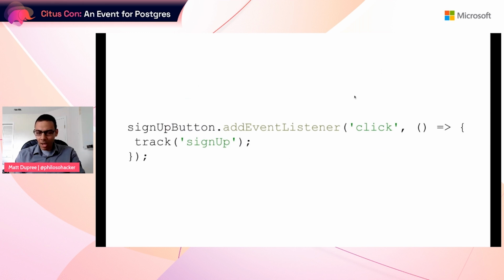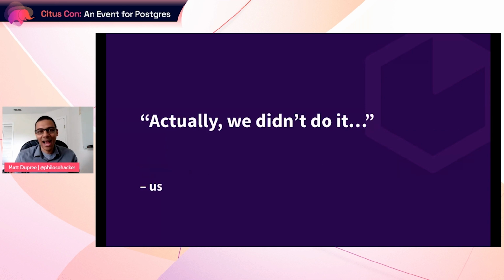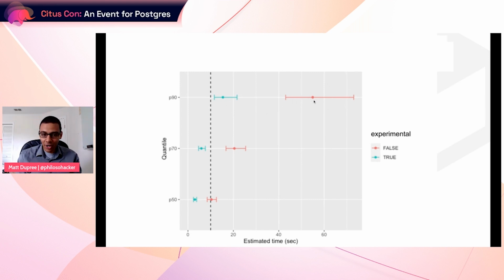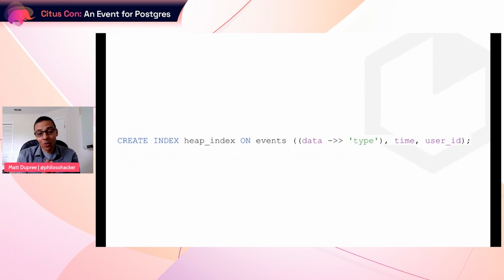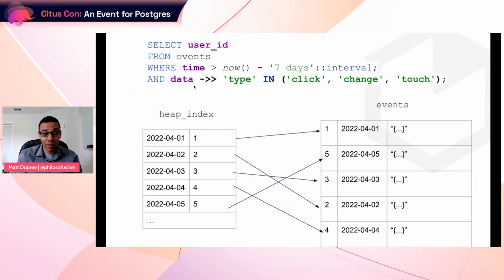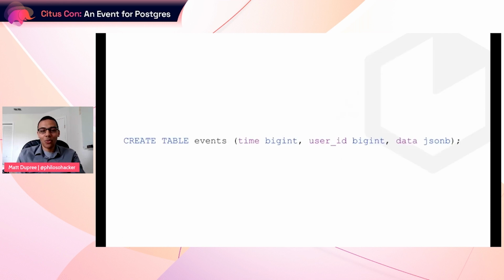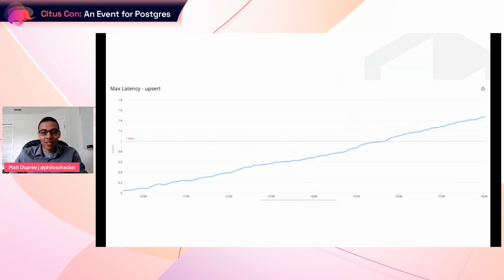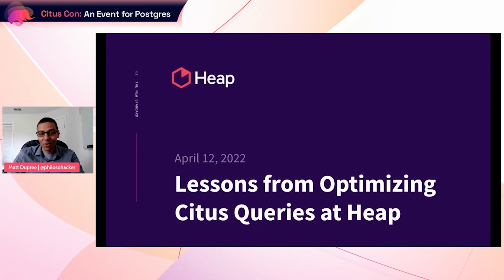Lessons from Optimizing Citus Queries at Heap | Citus Con: An Event for Postgres 2022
This talk from Citus Con: An Event for Postgres was delivered by Matt Dupree and will be a mashup of the lessons about Postgres and Citus queries described in a few recent, popular Heap technical blog posts on this subject. We'll cover:
• a quirk about index only scans
• how audit tables saved us from taking down production during an experimental, performance-motivated database schema migration
• how we optimize citus queries at scale with Postgres

Matt Dupree is a data science engineer at Heap, working in R and PostgreSQL. Matt has developed in android code, javascript, python, go, and ruby. Matt has spent a lot of time trying to make the Citus queries fast at Heap.

►  Video bookmarks:
⏩ 00:00 Introduction
⏩  01:26 Performance challenge @ Heap
⏩  03:22 Define confidence intervals & apply to experiments
⏩  08:18 How to get index-only scans on column expressions
⏩  14:17 Use audit tables to identify problems
⏩  22:00 Recap